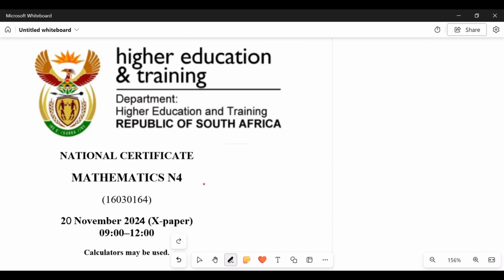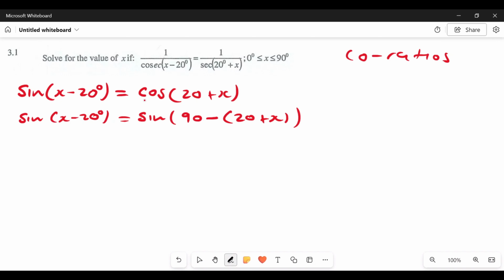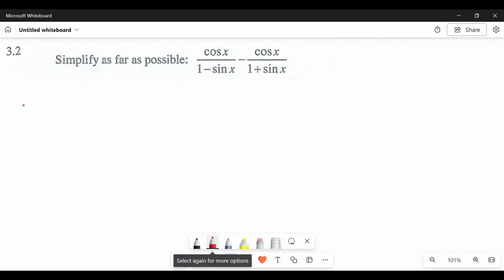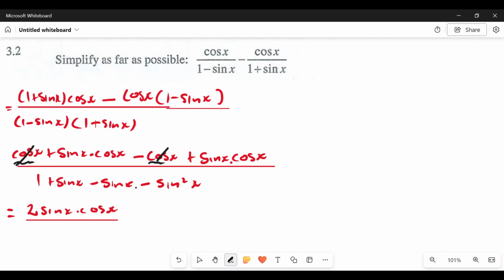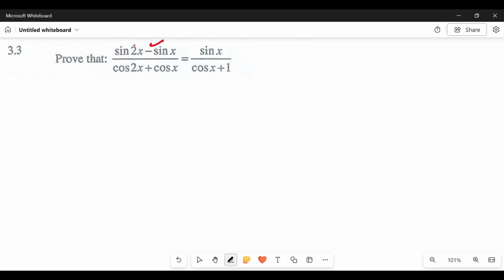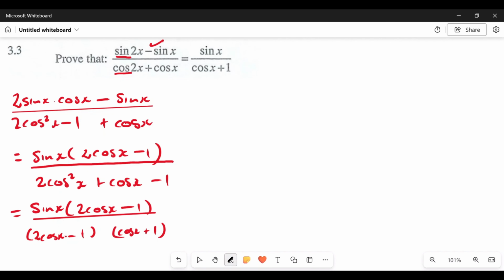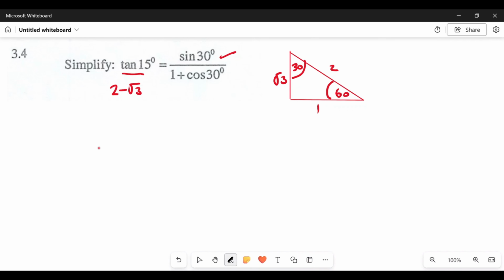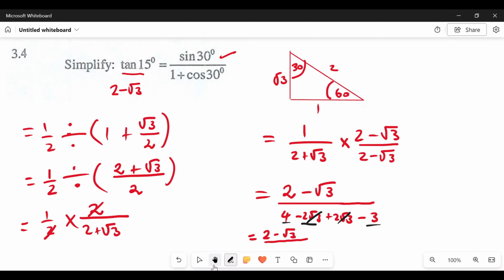Mathematics N4 November 2024 Question paper memo Question 3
On this video we are solving Mathematics N4 the question 3  previous question paper of November 2024